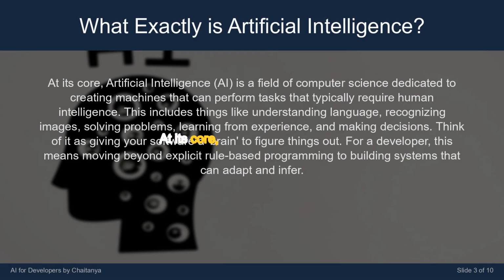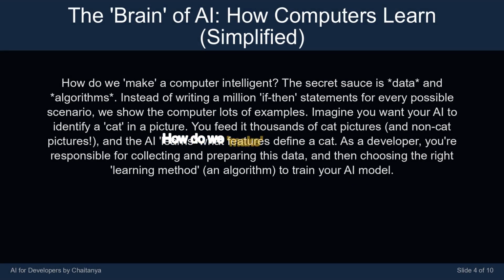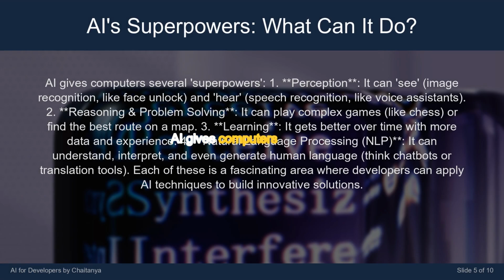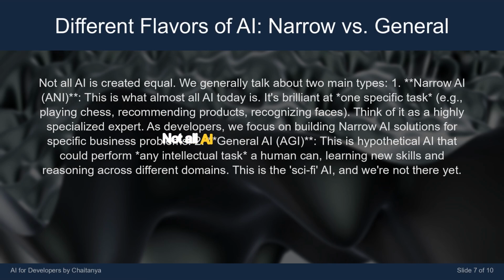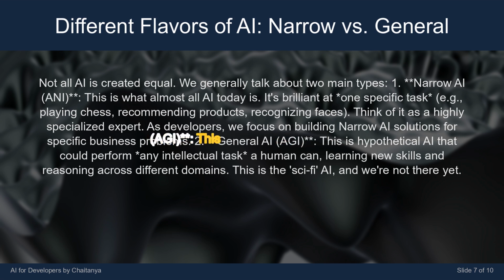What is Artificial Intelligence A Beginners Guide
Today's Lesson: What is Artificial Intelligence A Beginners Guide